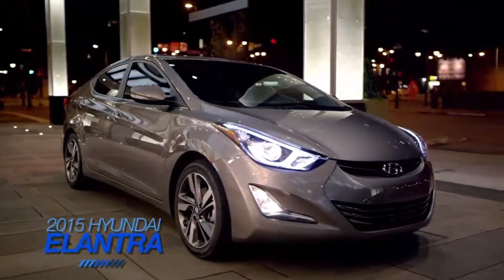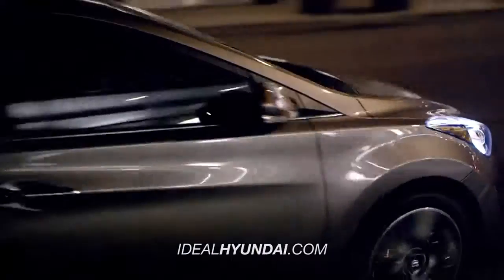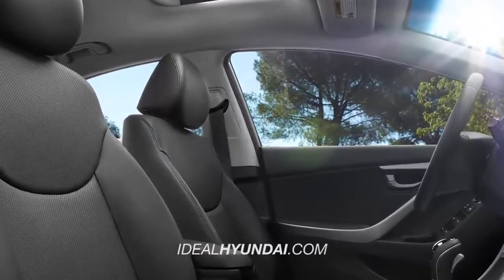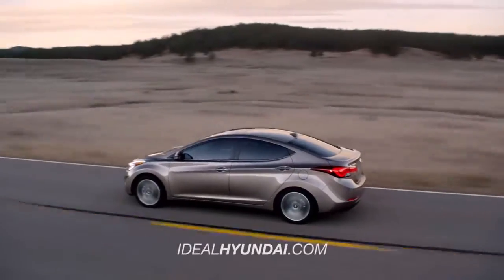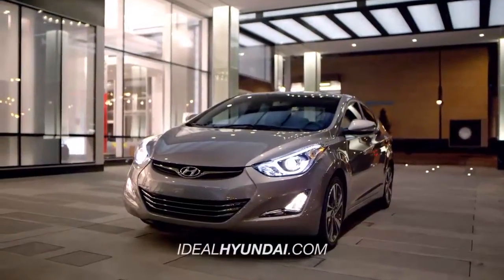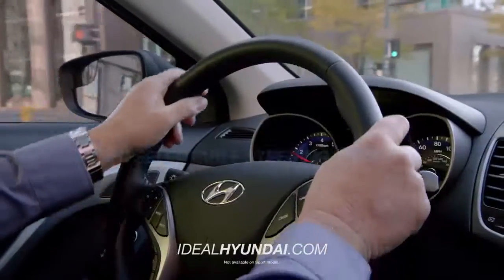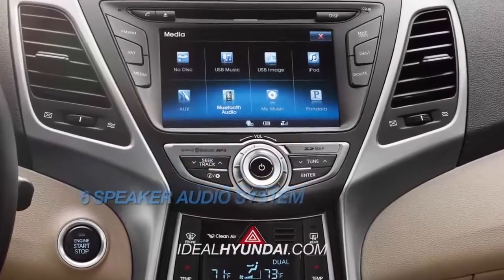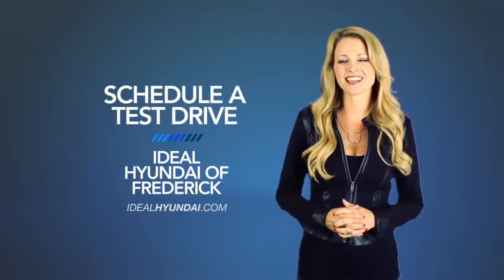Ideal Frederick HDAA 2015 Elantra Comparison